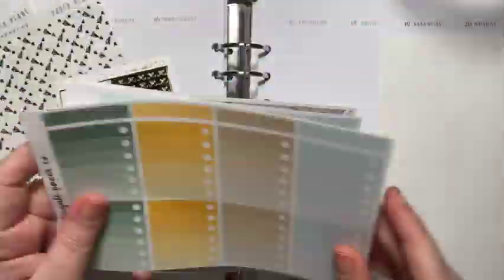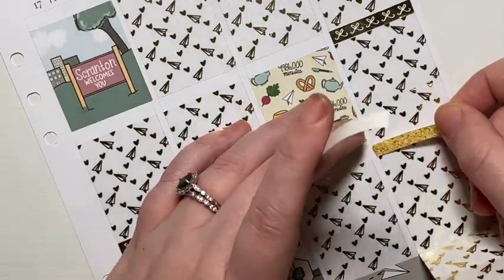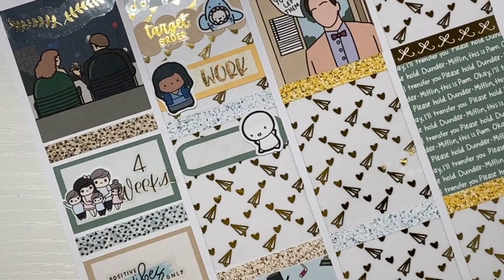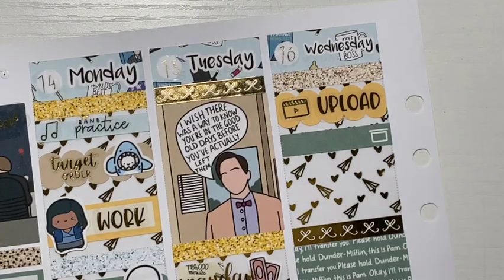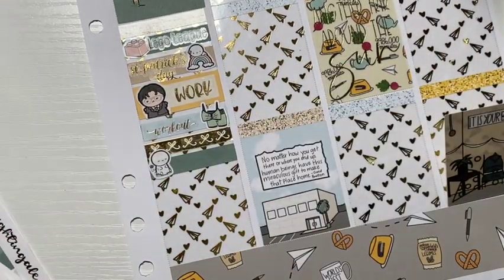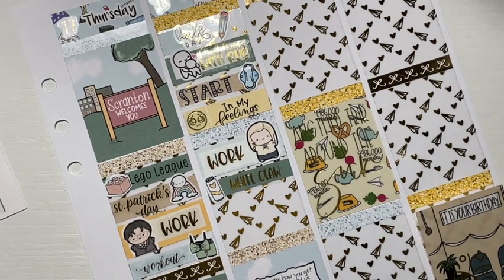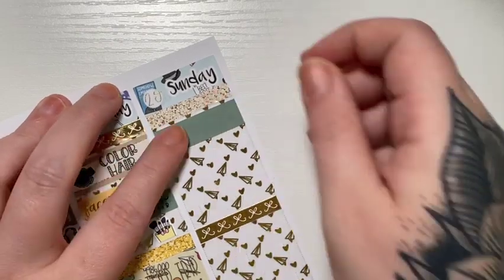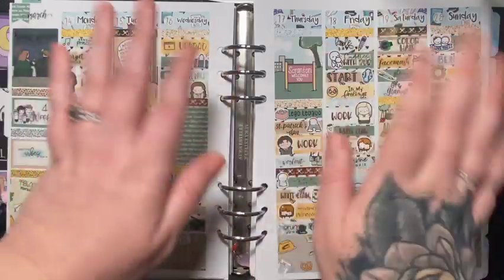Memory Plan With Me || March 14 - 20 2022 || Ft. The Office - Nightingale Paper Co.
CARLEAPLANS ON ETSY ||

PR CODES ||

PlannaHannah | CARLEA15

SHOPS MENTIONED ||

PLANNER & INSERTS ||
Aura Estelle Cloud (Black Cashmere) A5W
with Caress Press Dated Inserts

slice tool
white out